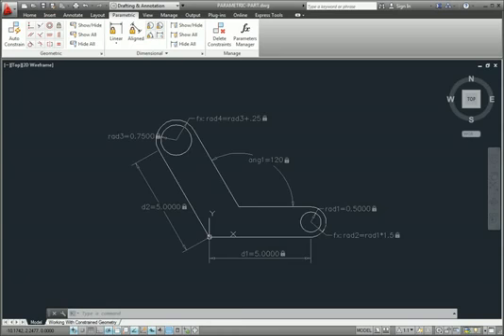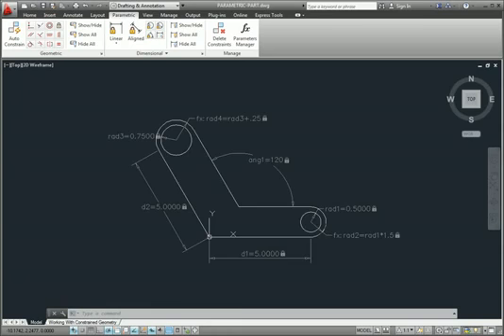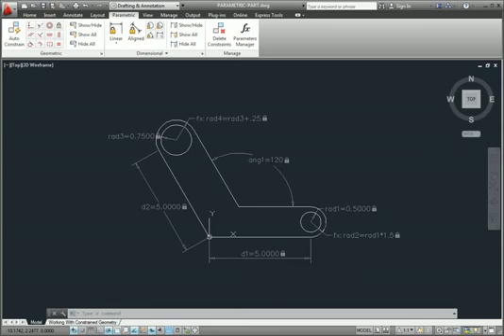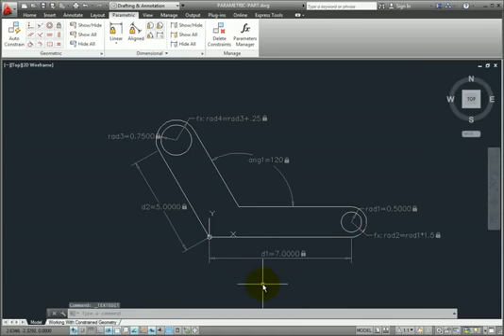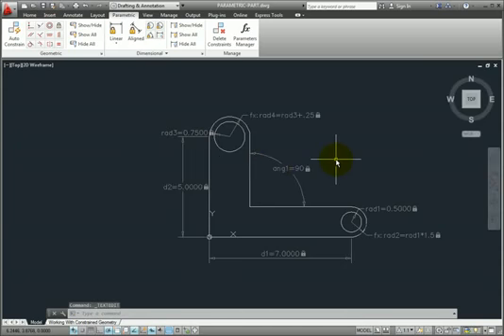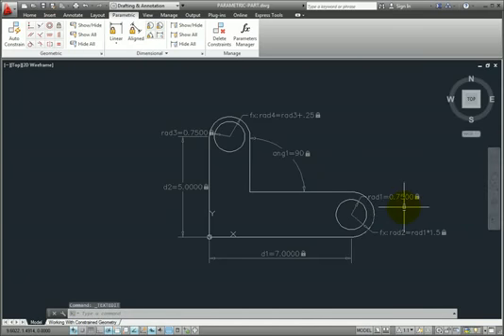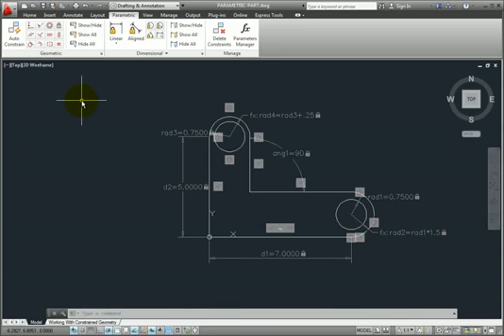AutoCAD 2013 Applying Dimensional Constraints YouTube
Demo Clip from the AutoCAD 2013 Video Tutorial Series.